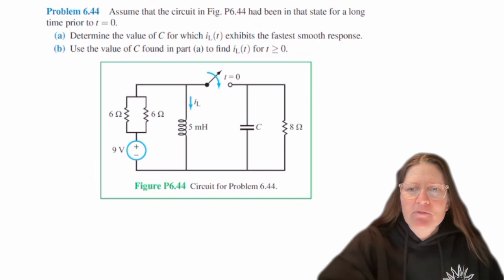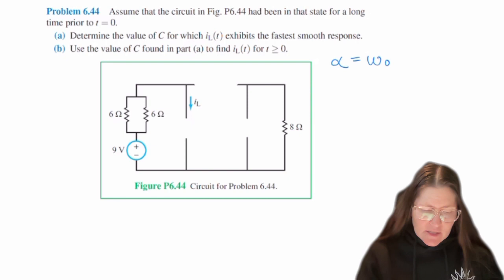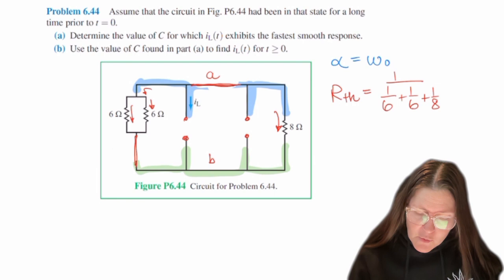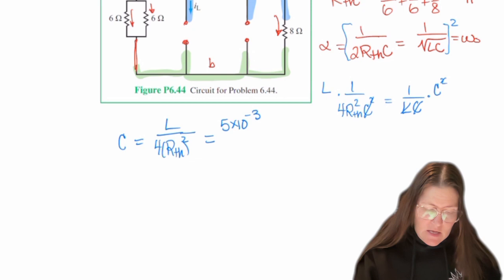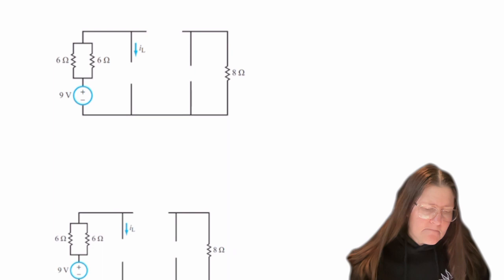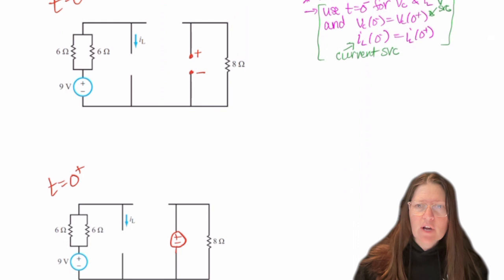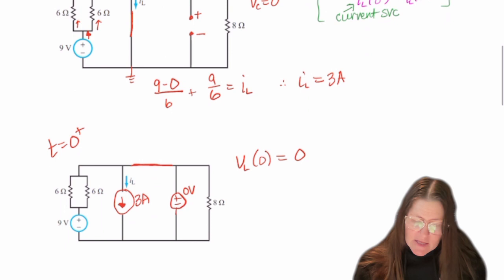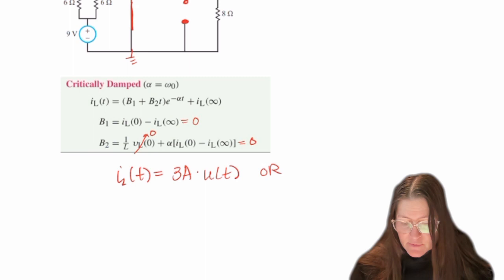ECE 2240 Lecture 10 Parallel Critically damped Example